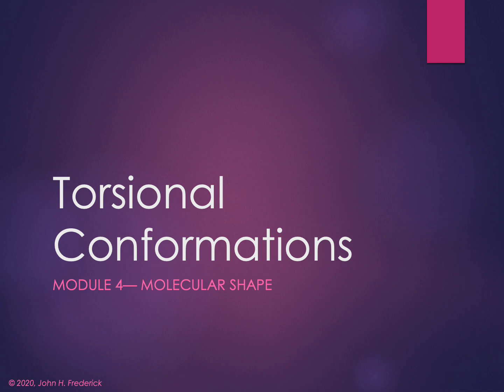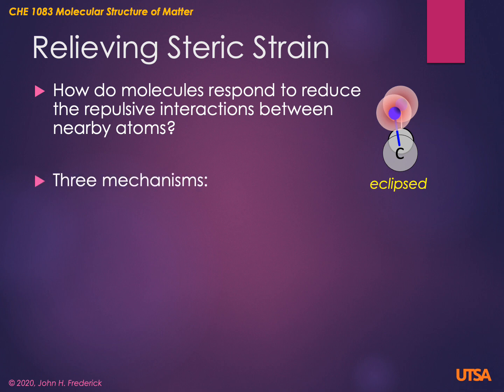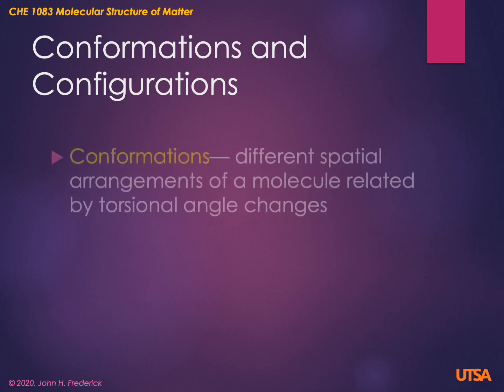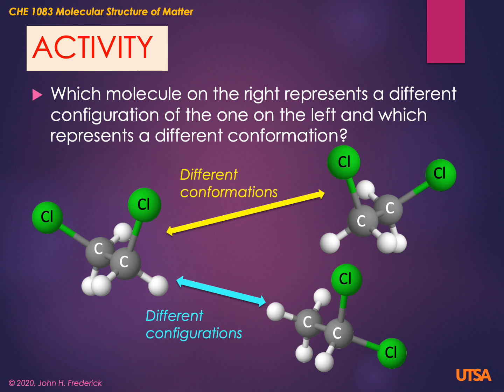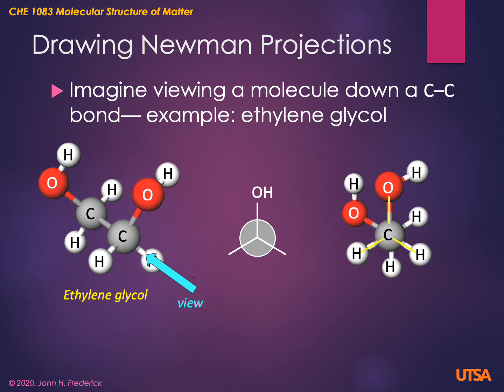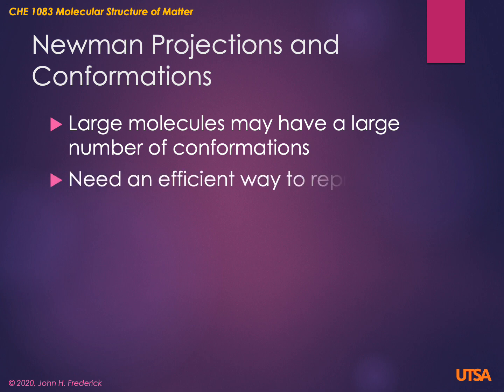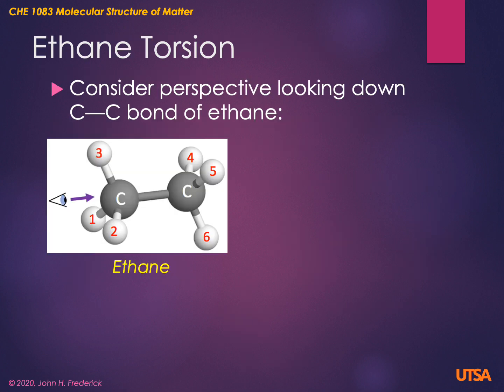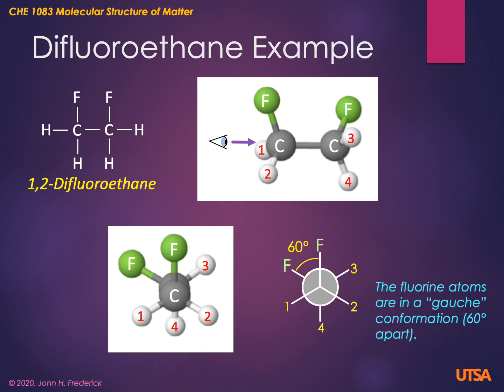CHE 1083 4D Torsional Conformations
Torsional conformation are described and the use of Newman projections to visualize different conformations is presented.